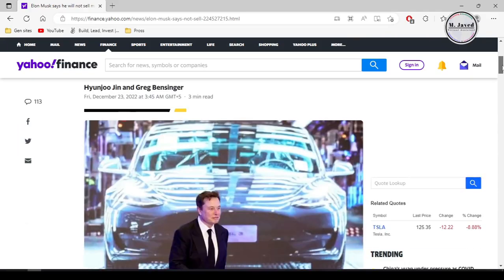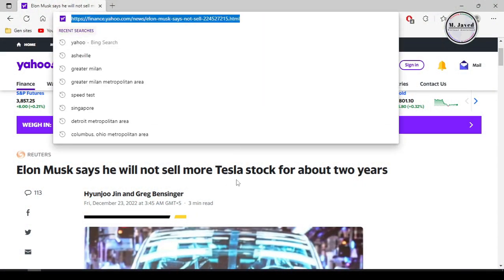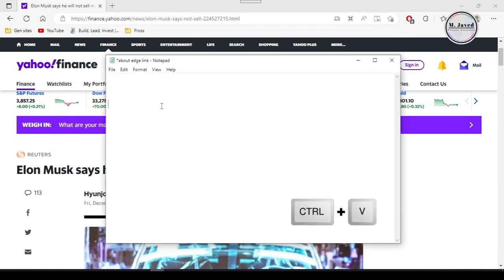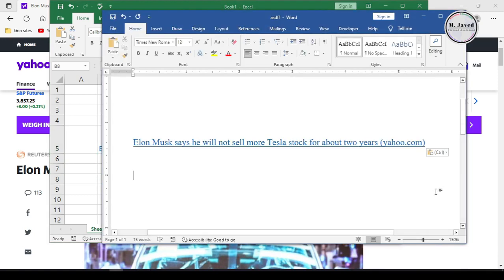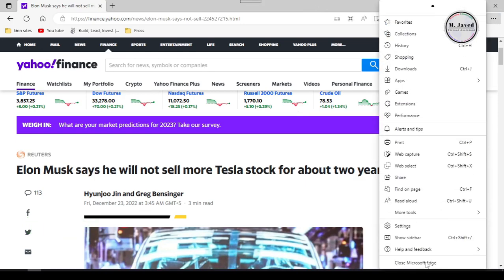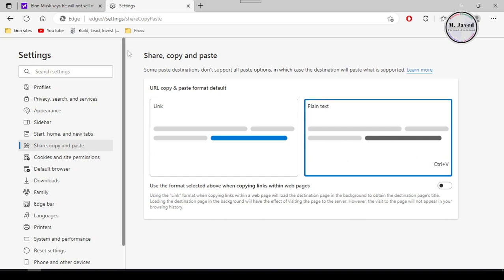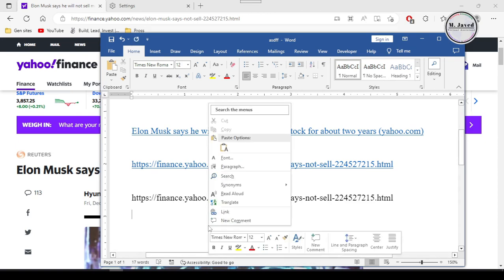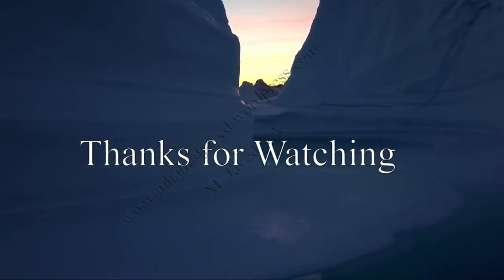How to Copy and Paste Links from Edge Browser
In this tutorial, we will see whether how we can copy and paste links instead of titles using edge browser.

▶ Note:
    ➠ The music i have used in my tutorial has been taken from youtube music library named "Friendly Dance - Nico Staf"